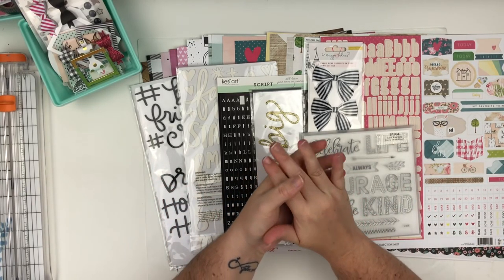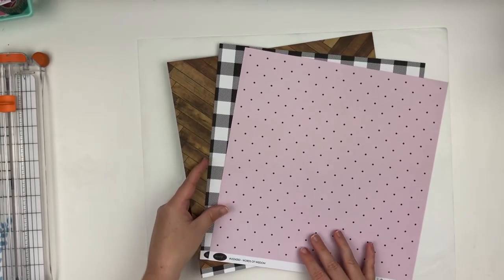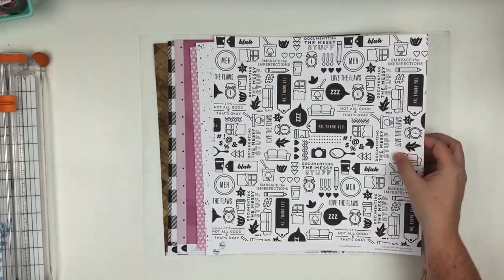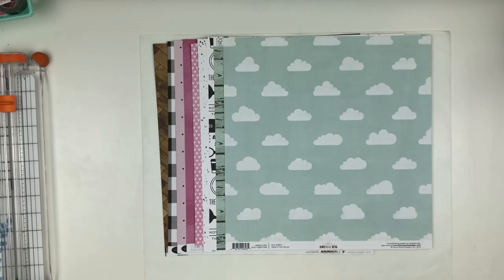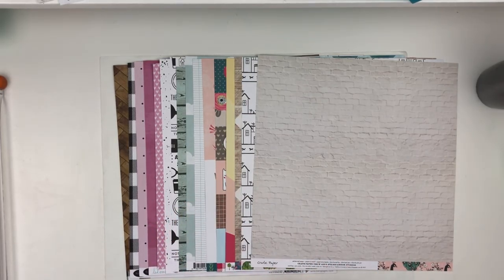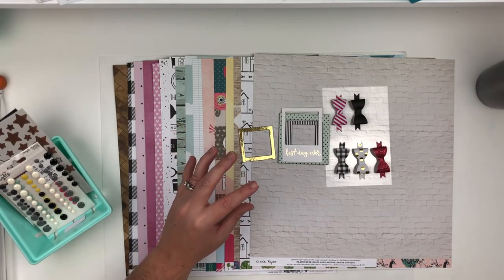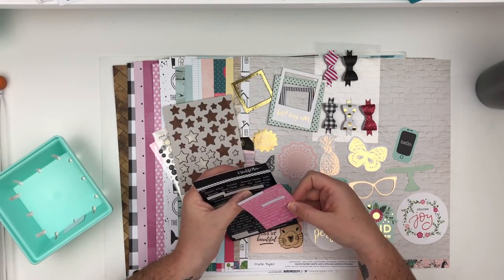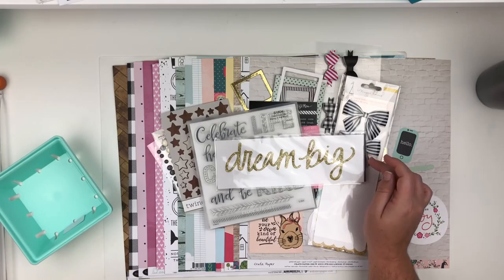How to Kill a Kit Homemade Scrapbooking Kit June 2018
Supplies

Make Sure to follow all of the ladies